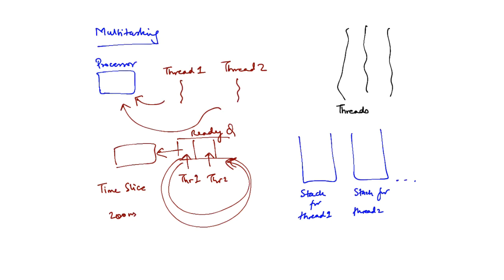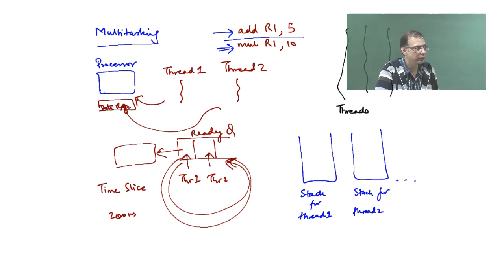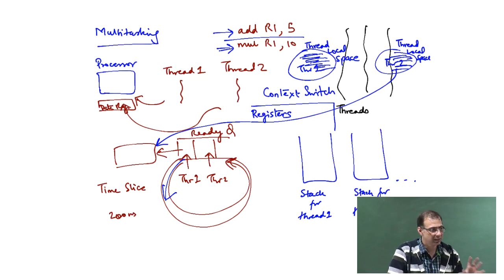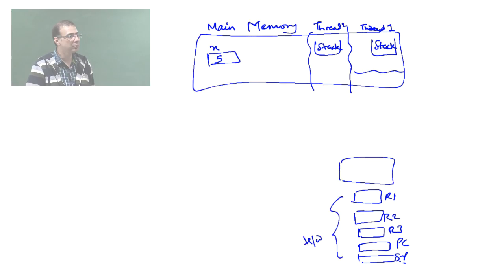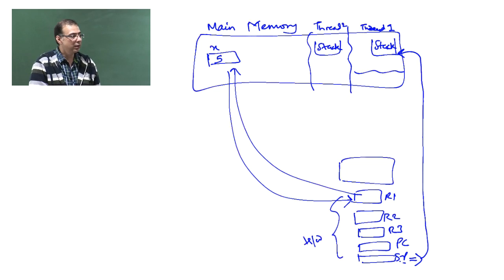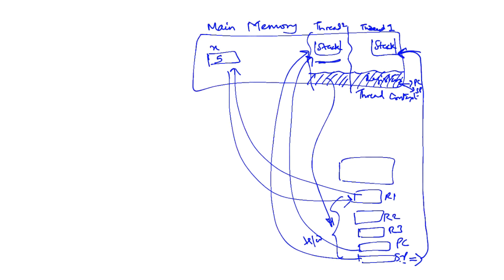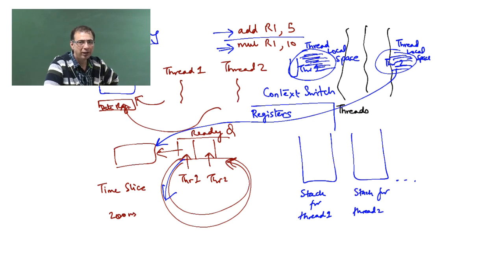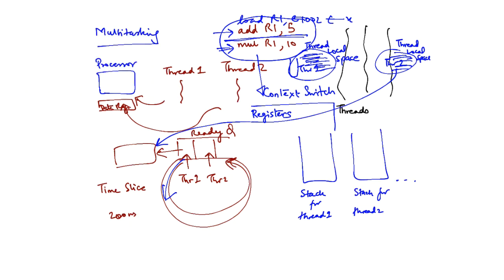Context Switching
To access the translated content:
1. The translated content of this course is available in regional languages.
 2. Regional language subtitles available for this course
 To watch the subtitles in regional languages:
 1. Click on the lecture under Course Details.
 2. Play the video.
 3. Now click on the Settings icon and a list of features will display
 4. From that select the option Subtitles/CC.
 5. Now select the Language from the available languages to read the subtitle in the regional language.